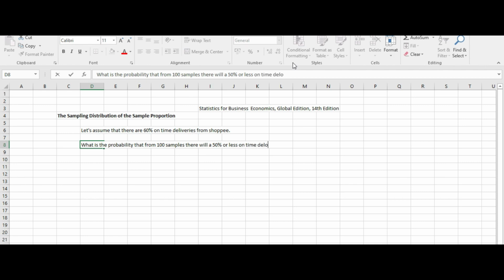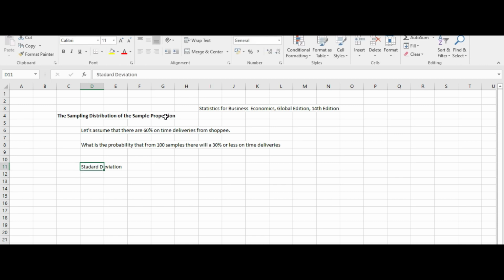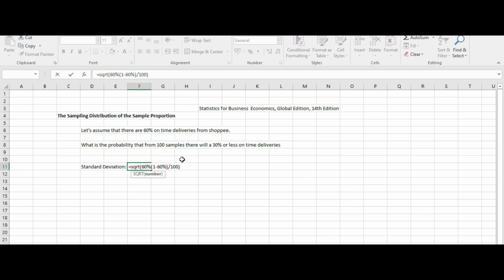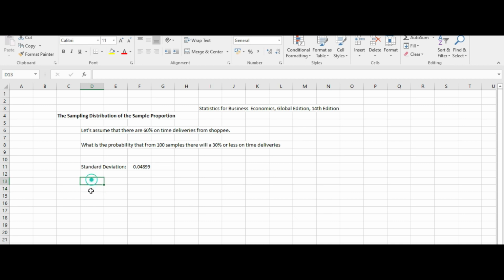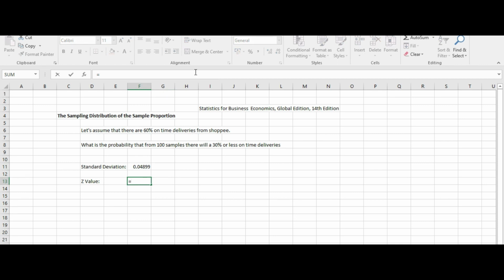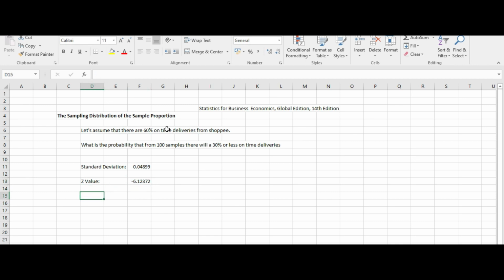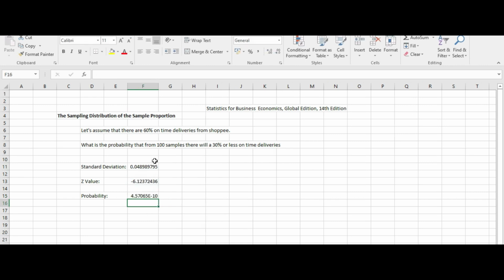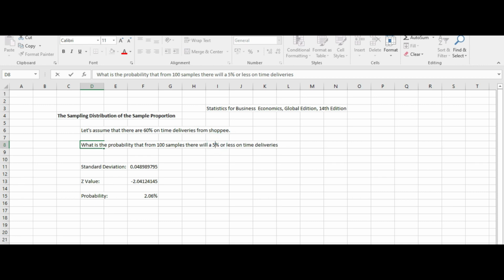The Sampling Distribution of the Sample Proportion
Using Microsoft Excel, we will tackle Sampling Distribution of the Sample Proportion.